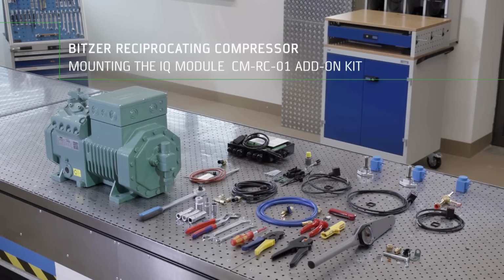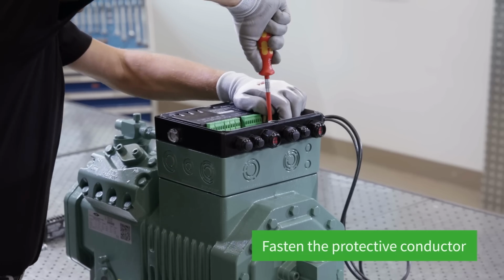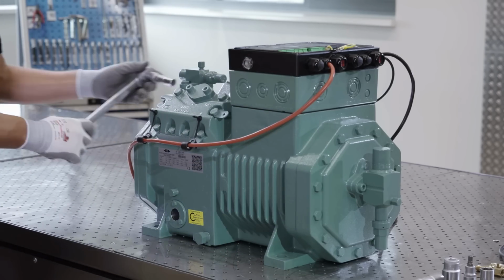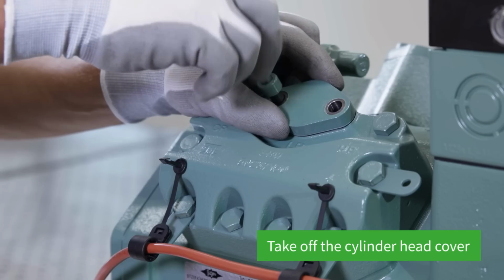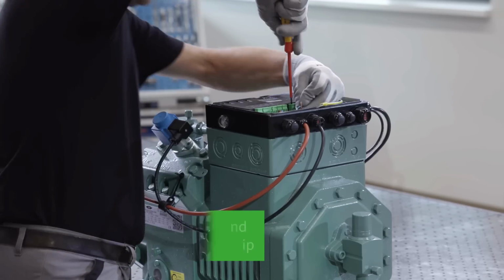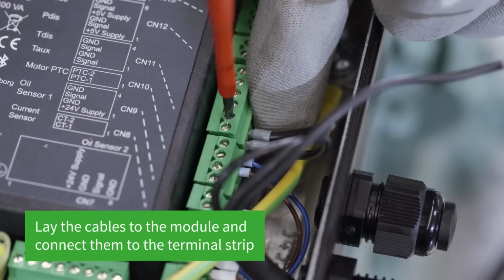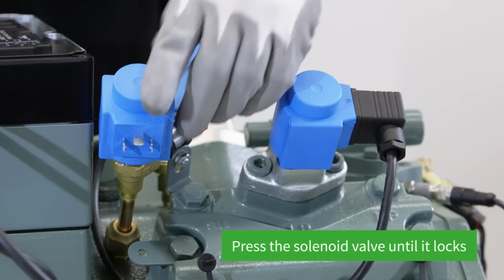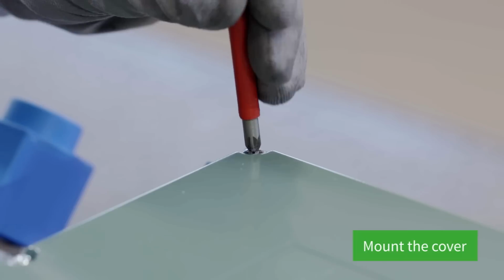How to mount the BITZER IQ MODULE on reciprocating compressors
This video shows how to mount the BITZER IQ MODULE CM-RC-01 add-on kit on reciprocating. Detailed instructions can be found in our KW-232 maintenance instructions as well as the KT-230 technical information